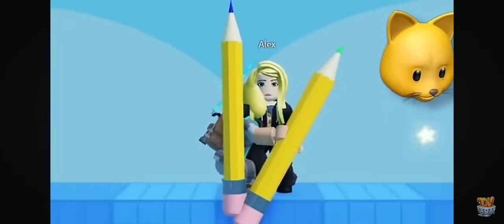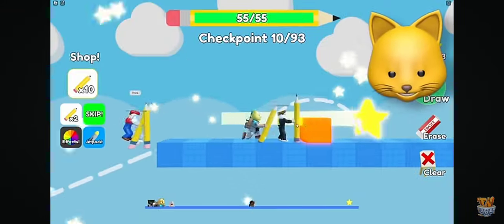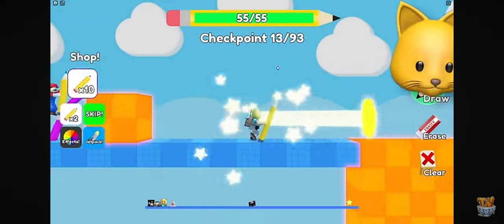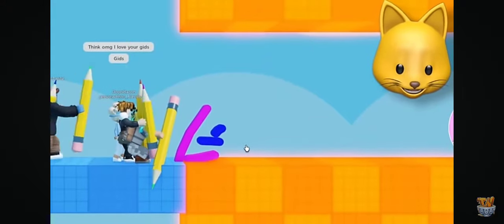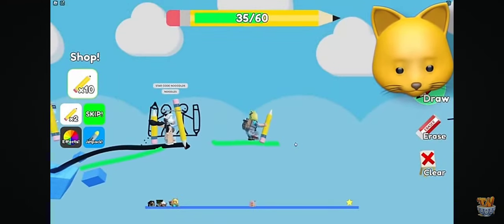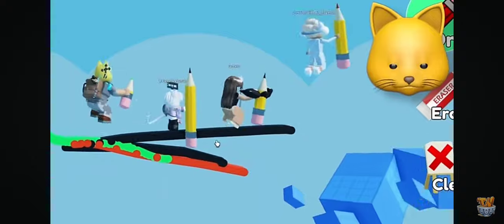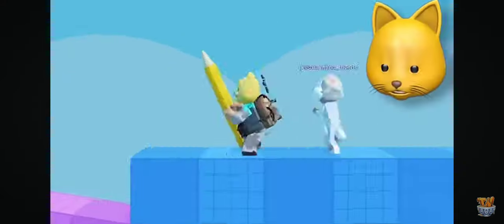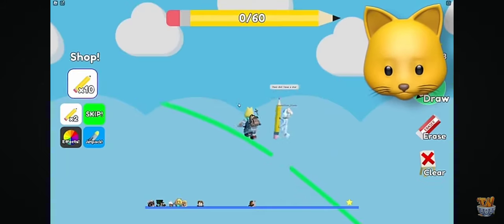doodle obby reaction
yehia's first reaction